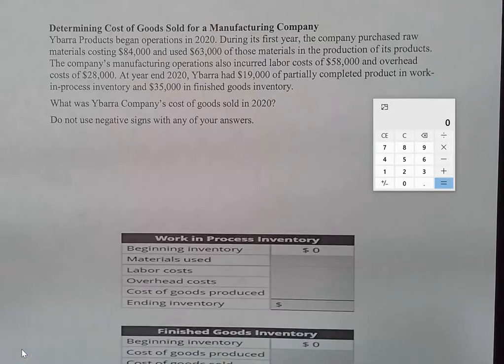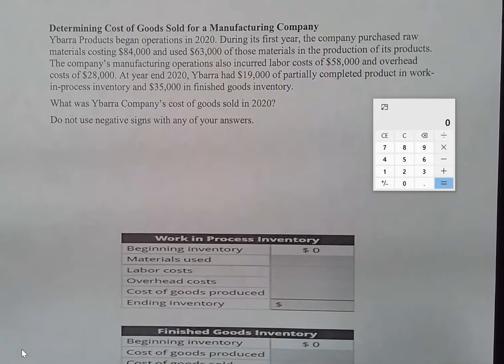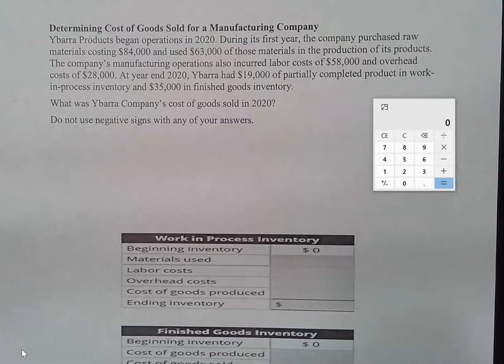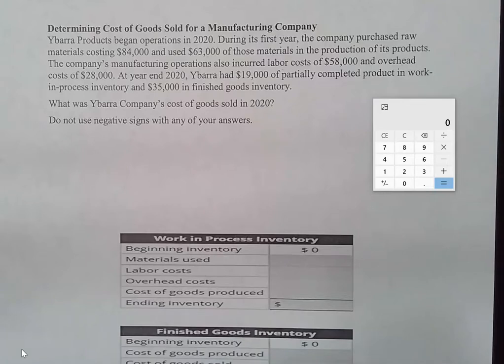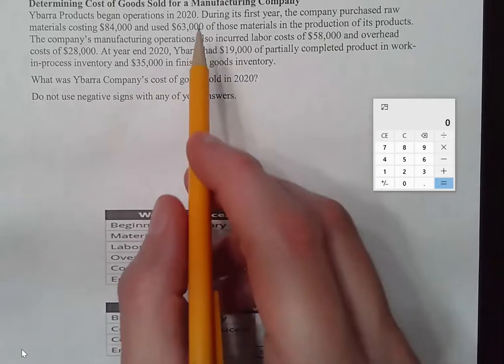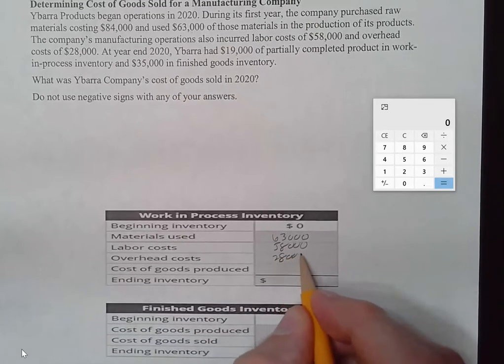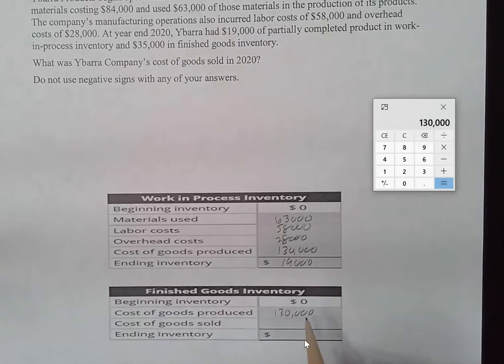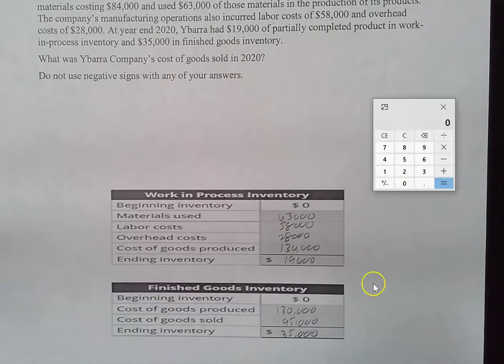Determining - Calculating Cost of Goods Sold for a Manufacturing Company - Basic Exercise